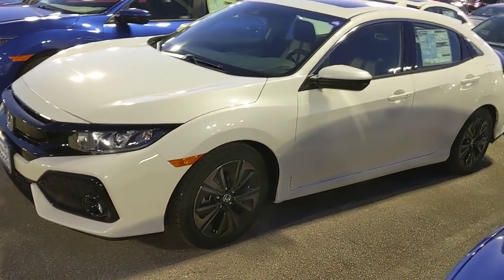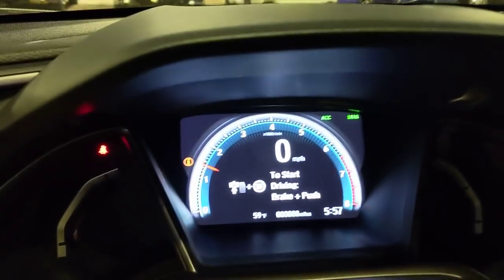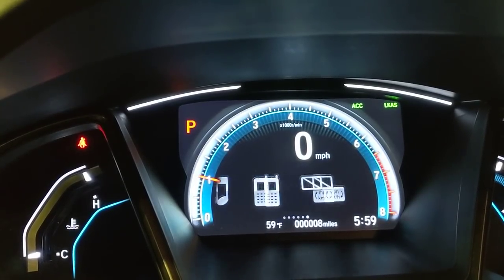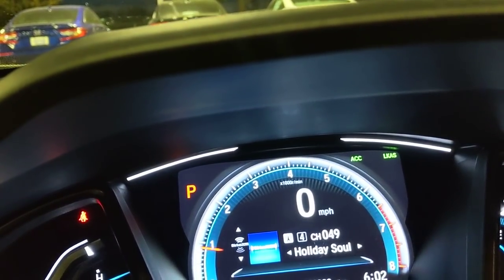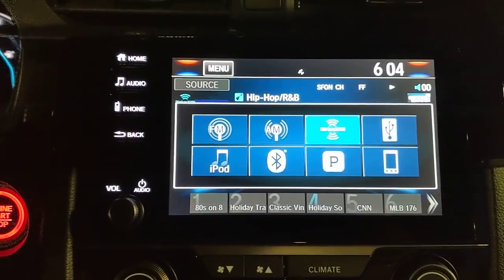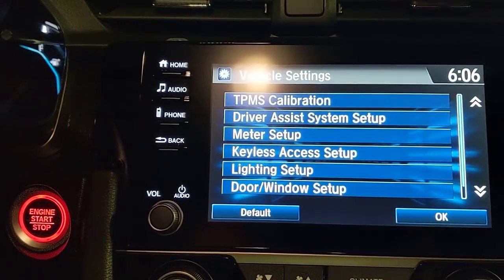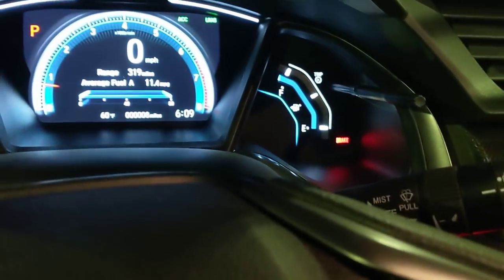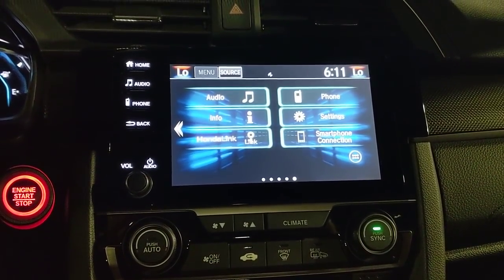2019 Honda Civic EX Hatchback quick review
This is a quick review over the features and functions in the 2019 Honda Civic hatchback ex trim level. If you are considering purchasing one, or have already purchased one this is a nice refresher over what the vehicle has to offer.